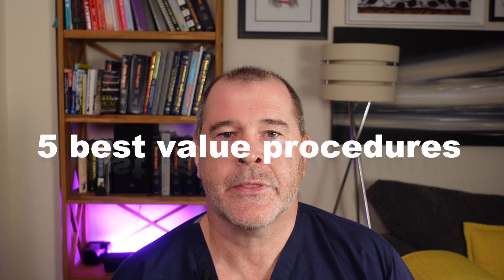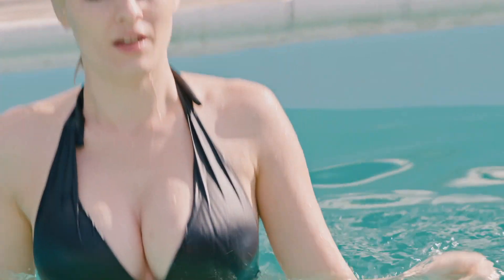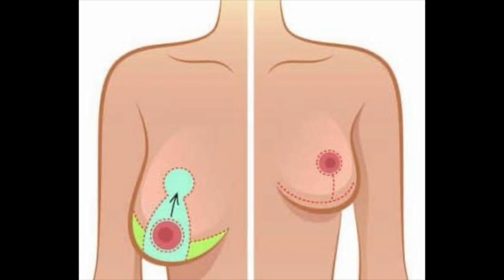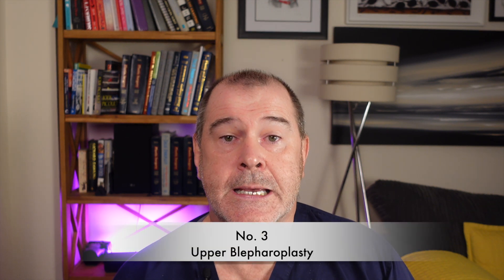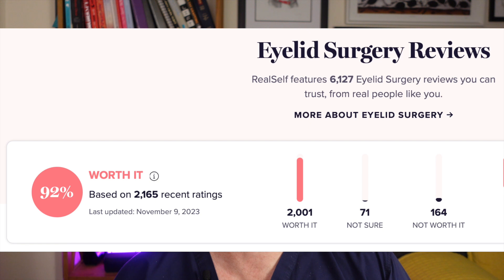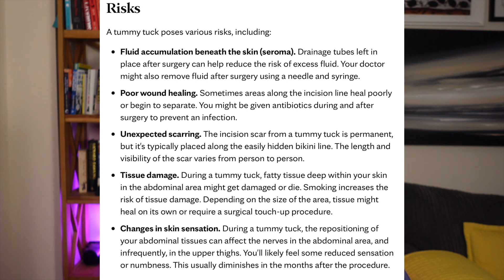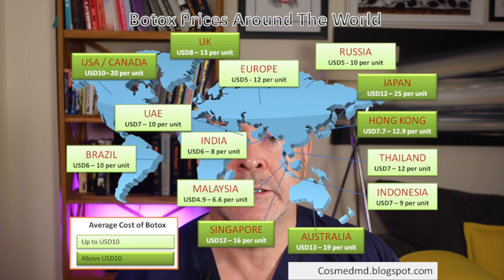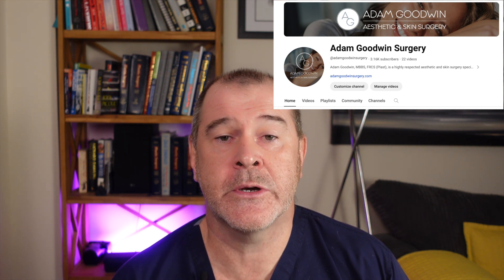The 5 BEST value for money procedures in ALL of Plastic Surgery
In this particular video we describe what I believe are the five very BEST value for money procedures you can buy in plastic surgery today. Many of these are surgery. I would say that, I am a surgeon but I genuinely believe this is where value for money lies in the ultra competitive market place of cosmetic surgery.

There is one non surgical procedure which we also discuss which I believe offers a great improvement for the amount of money, time and risk invested in it.
Or if you are in manchester please look out for us for a manchester facelift surgery.

botox
eyebrow lift
plastic surgery fails
surgical procedures
wayne goss